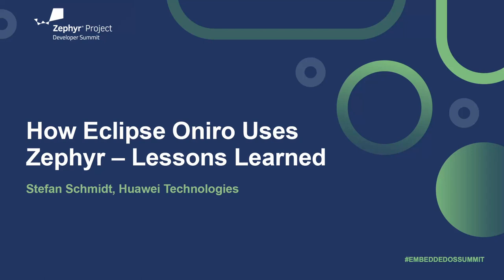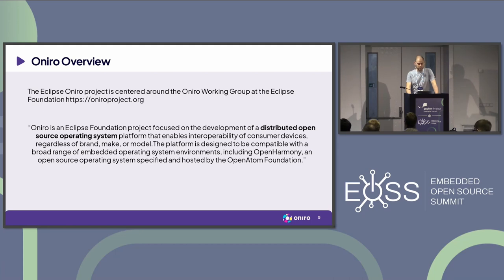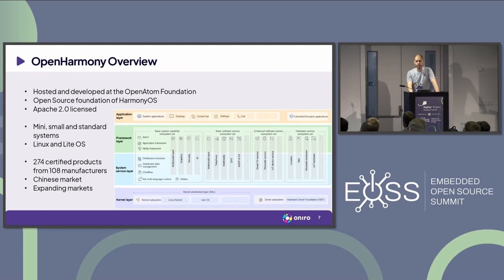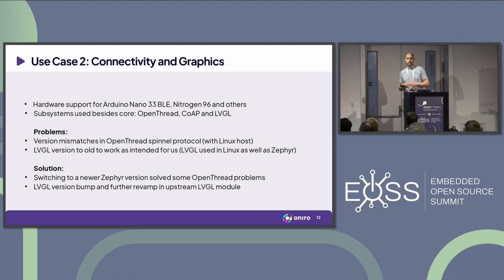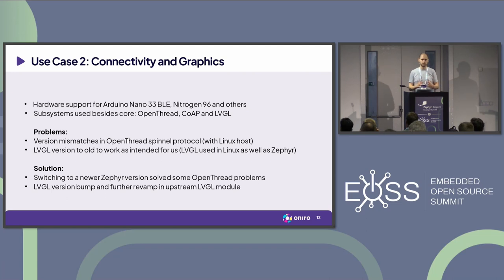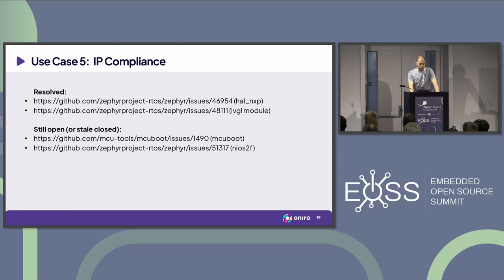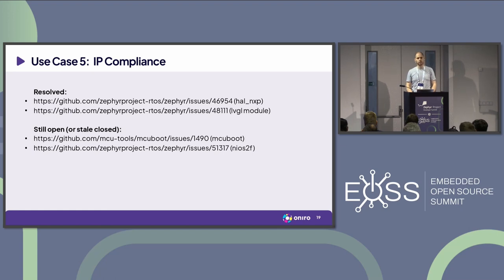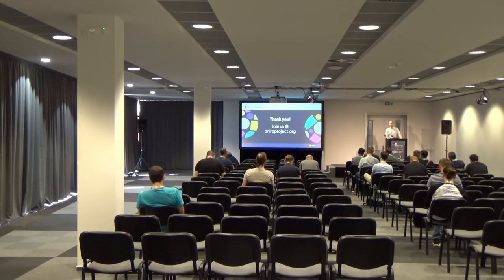How Eclipse Oniro Uses Zephyr – Lessons Learned - Stefan Schmidt, Huawei Technologies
The Eclipse Oniro project is built around the premise to support different kernels. The idea to run on devices big and small does mean it supports Linux as well as RTOS systems, with Zephyr being the one most actively used. In this talk Stefan will describe the different areas where Zephyr is used in Eclipse Oniro and how. The perspective will be as a user and consumer of Zephyr with needs for integration, stability and maintenance, but also new features and bug fixes. Stefan will show the lessons learned on the following technical use cases: Building Zephyr through meta-zephyr with Yocto/OE. Usage and configuration of functionality like OpenThread, CoAP and LVGL. Running a CoAP based project with a shared code base between Zephyr and Linux. Zephyr modules to integrate technologies so far not supported in upstream (e.g. Matter, OpenHarmony). An IP compliance toolchain to allow manual audits and final SBOM generation for images. This all is being stitched together by upstreaming fixes and new functionality, reporting bugs, backporting changes to LTS releases and doing product integration as final step.